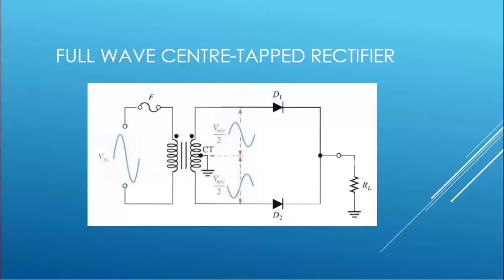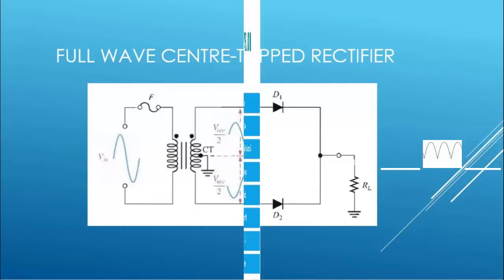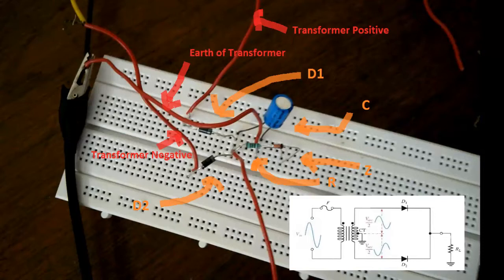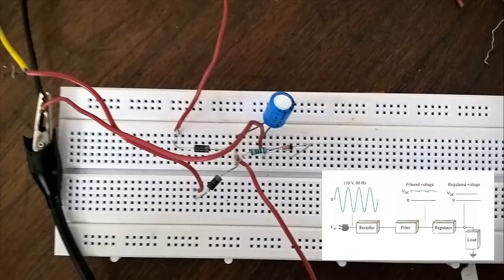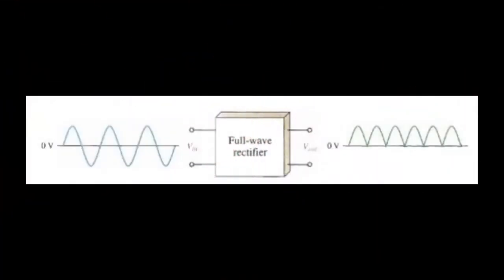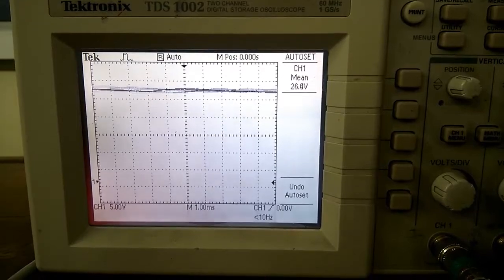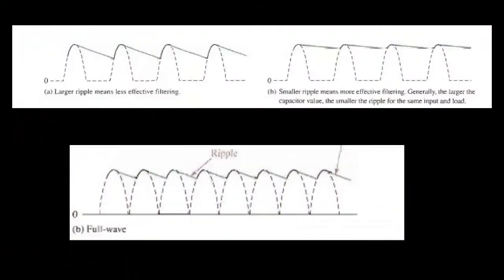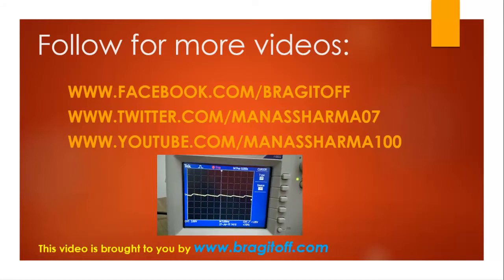Full-Wave Rectifier (Center Tapped) Experimental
This is a Practical Demonstration of the Full-Wave Center Tapped Rectifier, performed in my college Lab.